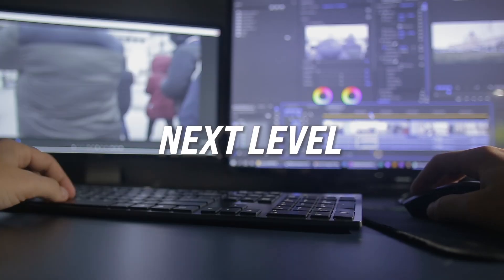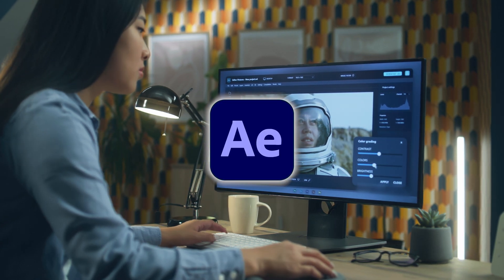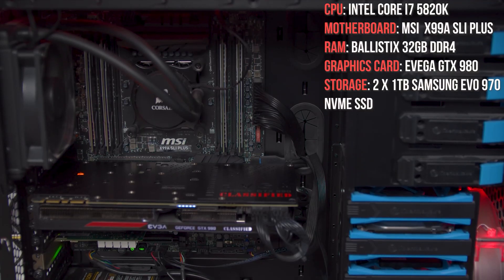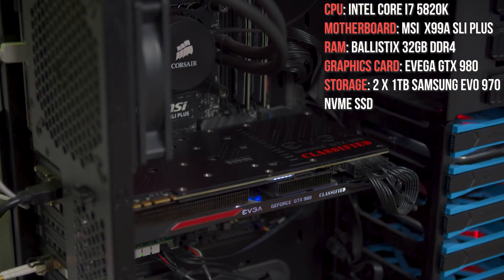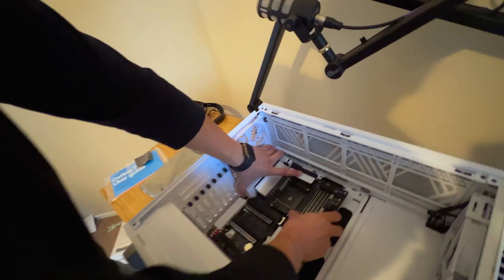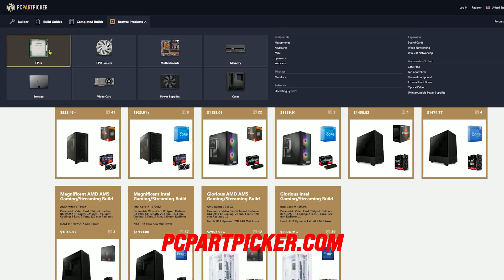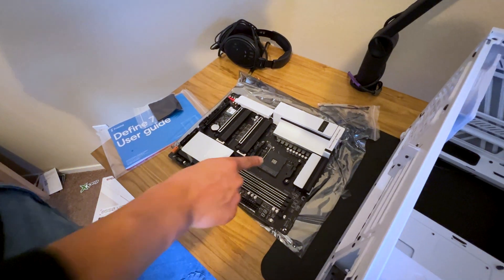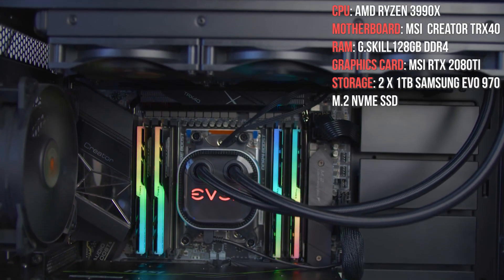5 Tips to Know Before Buying or Building a Video Editing Workstation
Are you considering buying or building a video editing station? If so, then you're in luck! In this video, I'm going to share 5 tips to help you know what to look for when buying or building your own video editing workstation.

After watching this video, you'll be able to make an informed decision about which video editing workstation is best for you! From budget considerations to specific features, we'll cover everything you need to know in this video!

😎All My Gear & Software
Lumix G7
Comica Vimo C
Neewer Portable Green Screen
Aputure Lantern Softbox
GVM SD200D
SmallRig RM75 Video Light
Impact Turtle Base C Stand kit
Rode VideoMic NTG
Tiffen ND Filter

📚Chapters:
0:00 Before You Buy Or Build A Video Editing Workstation
0:31 What Are Your Needs?
1:28 What's Your Budget
1:58 "Future Proof"
2:59 Availability
4:57 Patience